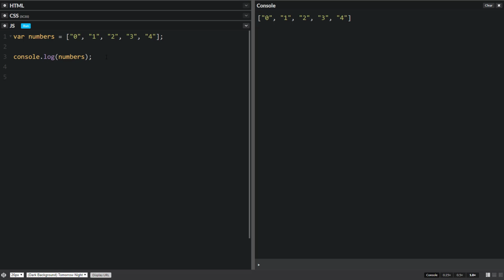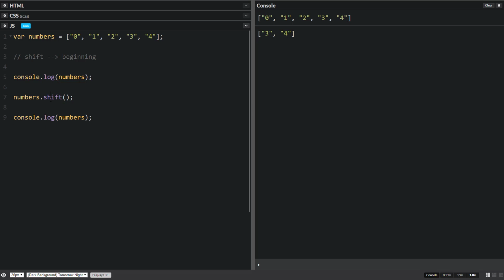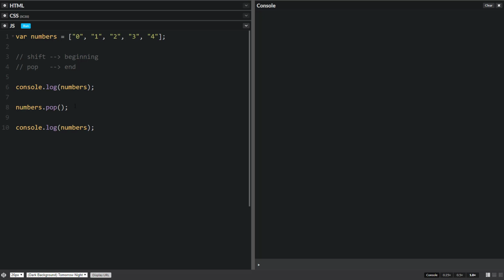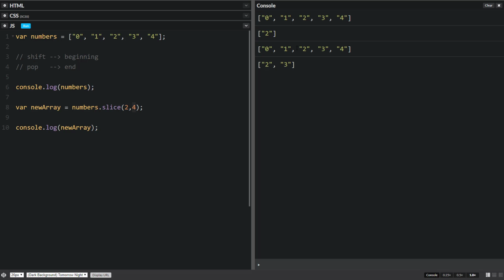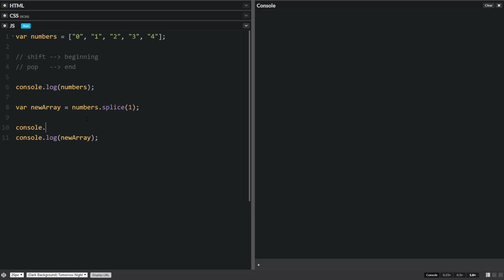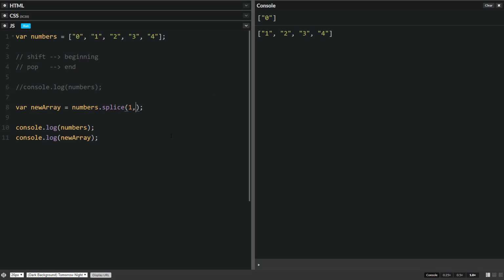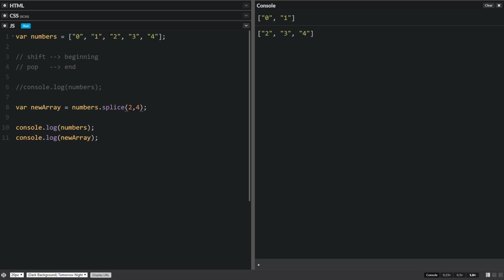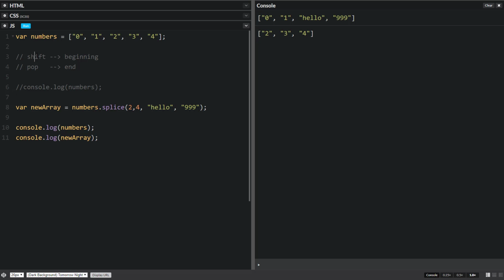JavaScript - Data Structures - Removing from an Array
JavaScript tutorial on removing items from an array